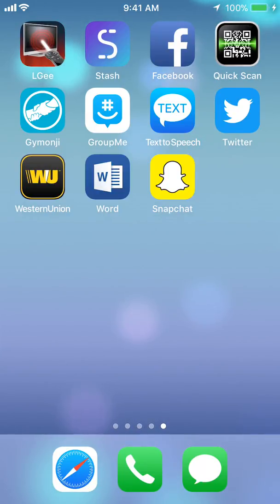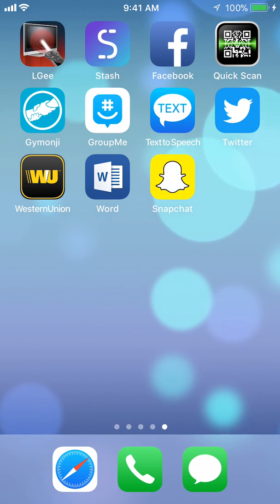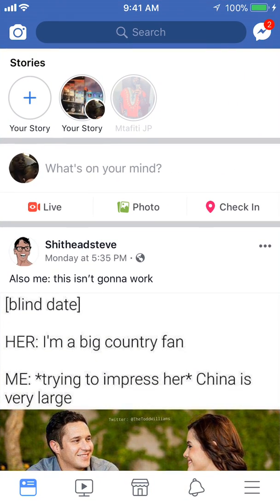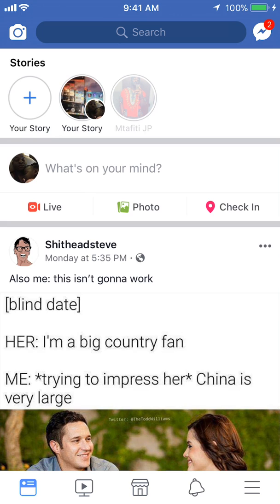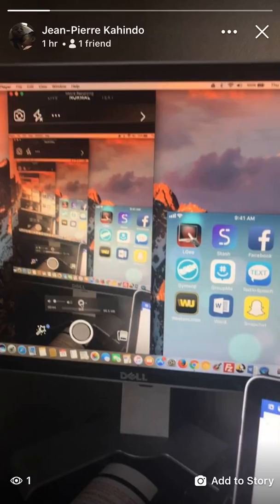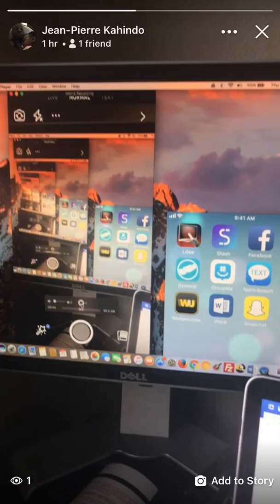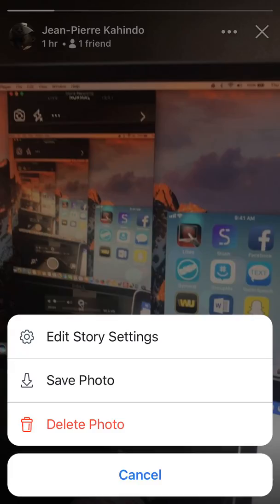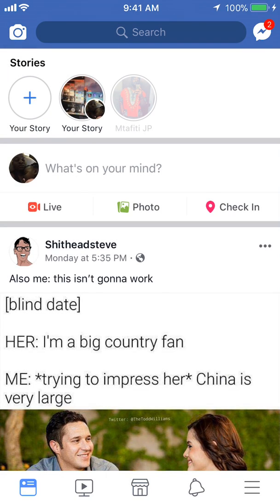How To Save Photo or video From Story To Phone Facebook App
I MISS-SPOKE IN THE BEGINNING OF THIS VIDEO. I SAID "DELETE" WHEN I ACTUALLY MET "SAVE"!!! This video shows How To Save Photo or video From Story To Your Phone Facebook App.

Connect with KahindoTech :
- Instagram username: kahindotech
- Snapchat username: kahindotech
- Facebook username: kahindotech